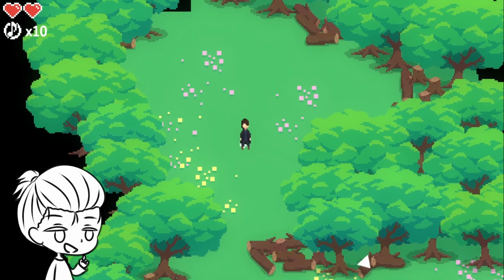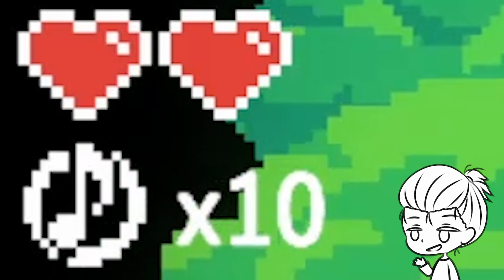Improving The Combat And The Graphic System - Devlog #3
So I've improved the combat system and the graphic system in this devlog, and also added a boss into the game as well.

My tools:
Video made with:
Adobe Animate
Adobe Premiere
Clip Studio Paint
OBS Studio
Audacity
Game made with:
Eclipse
LWJGL 3
Aseprite
Java